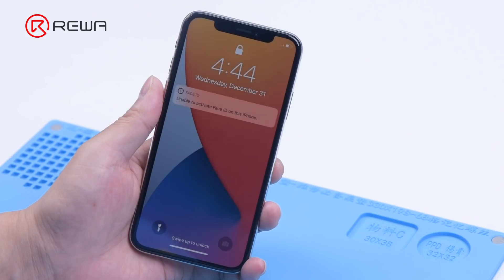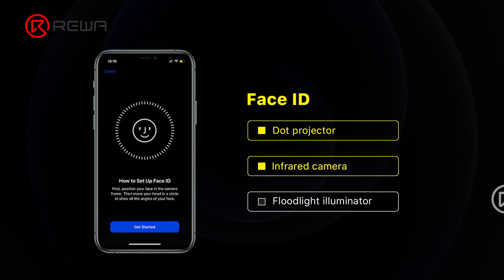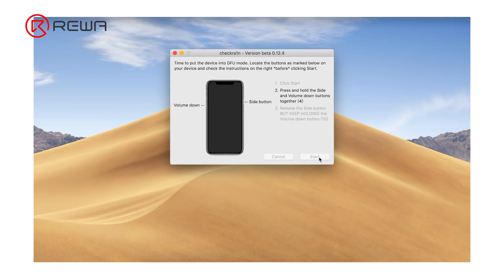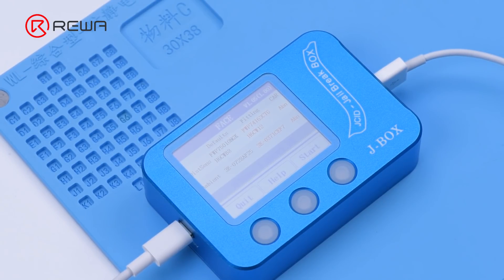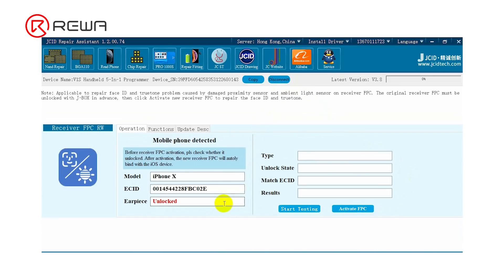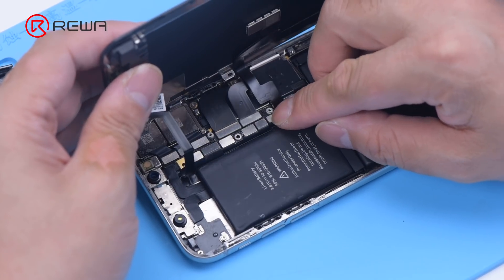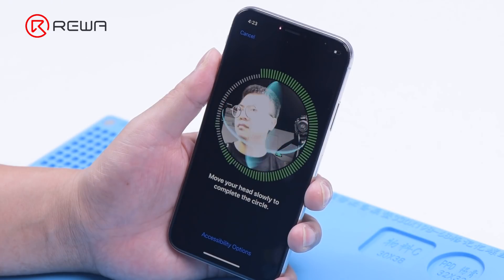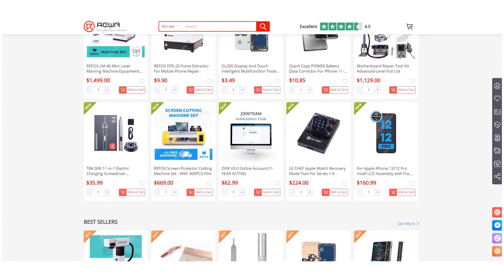iPhone X Face ID Not Working Fixed By Replacing Earpiece Flex Cable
Face ID will not be available and True Tone will disappear if the earpiece flex cable of models after the iPhone XS is damaged. The problem couldn’t be fixed before. But a new repair tool that can bind the new earpiece flex cable and repair the Face ID has come to the market. Let’s check it out!